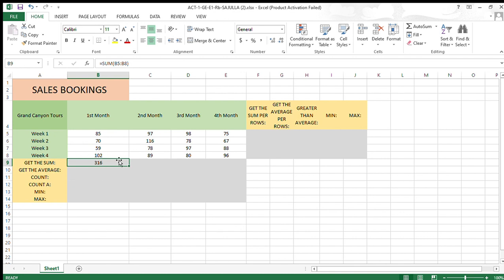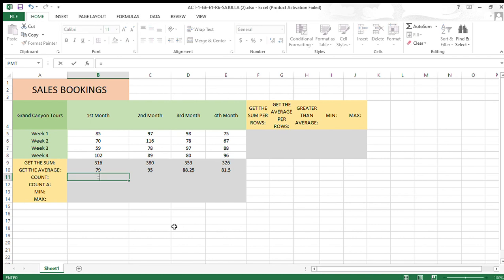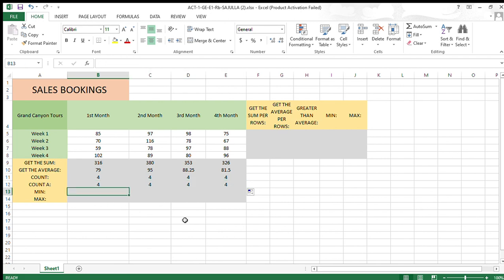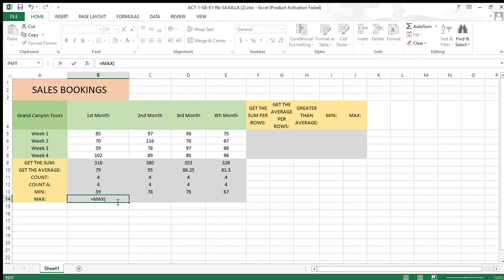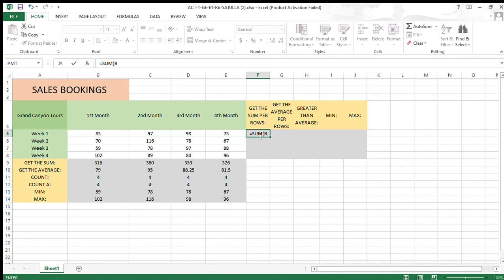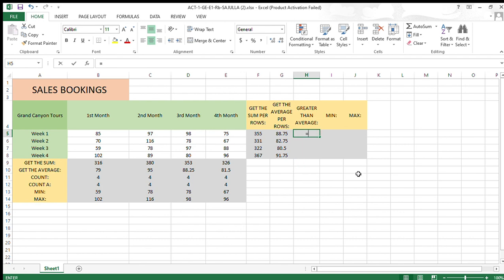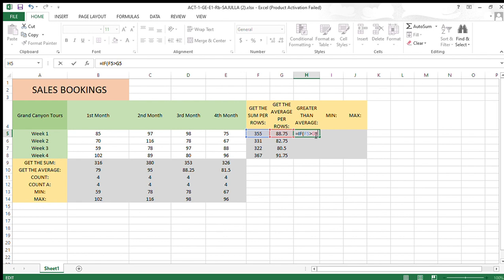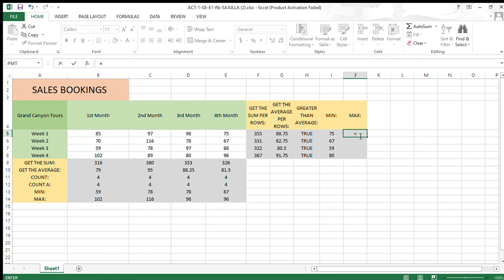(ACTIVITY 1 GE-E1-Rb) By: John Lloyd Sajulla